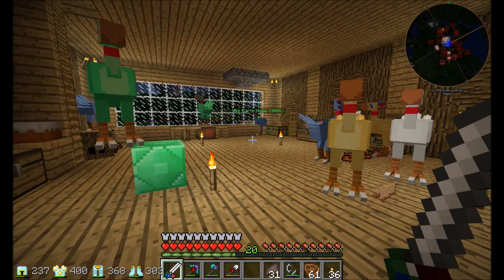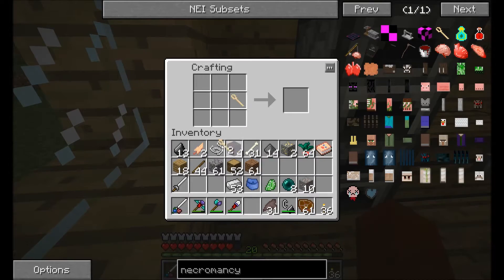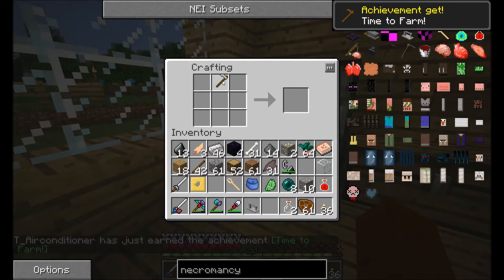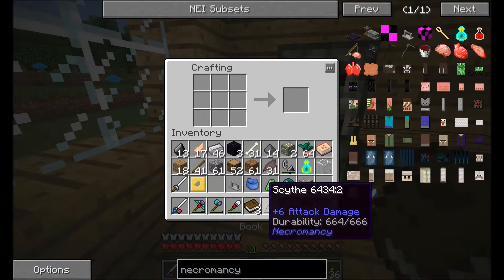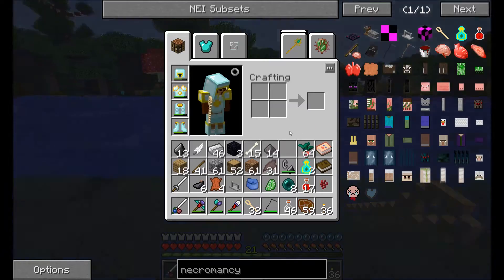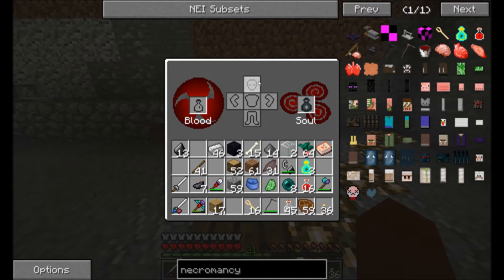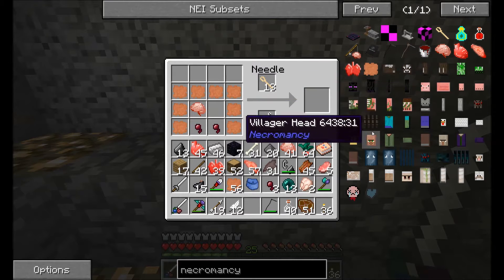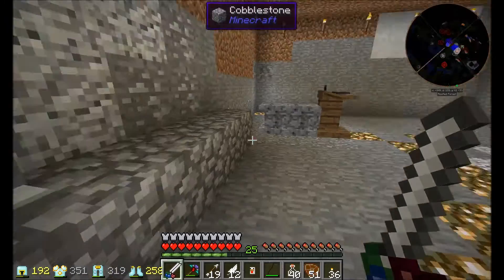Let's Play Solitary Craft Rift In Time Ep 20: Necromancy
In this episode of Solitary Craft Rift In Time I try out Necromancy and make the most beautiful thing ever...